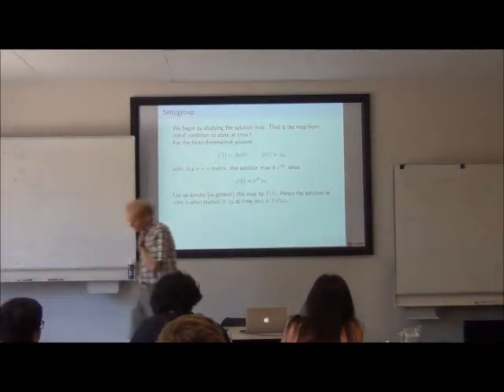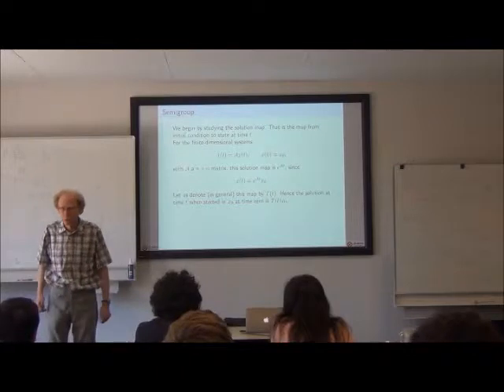Strongly Continuous Semigroup